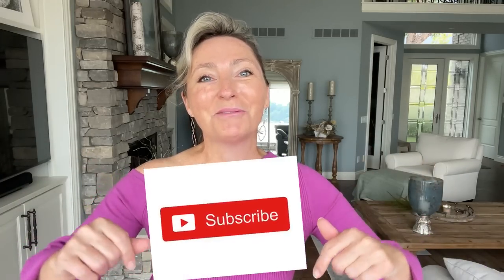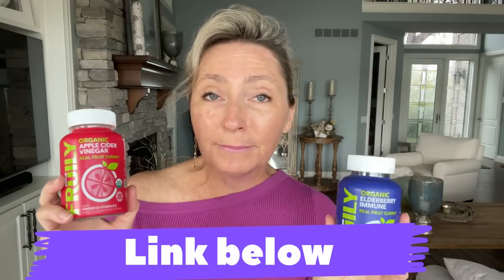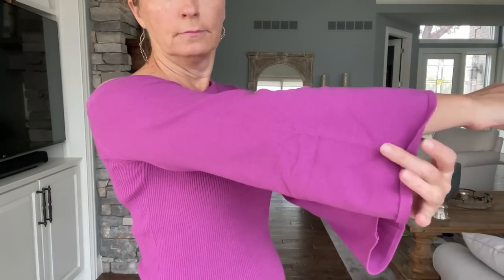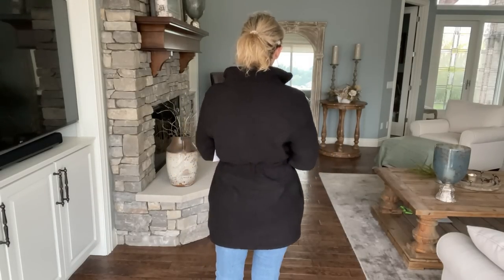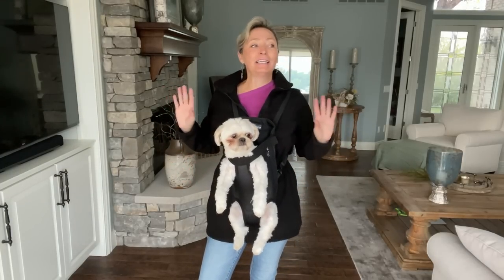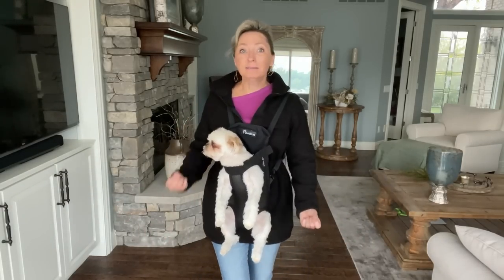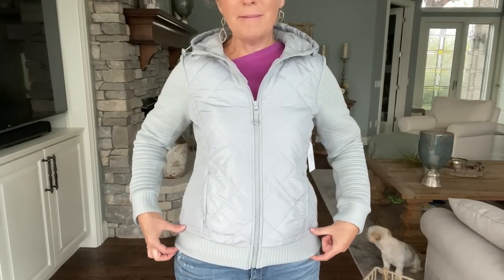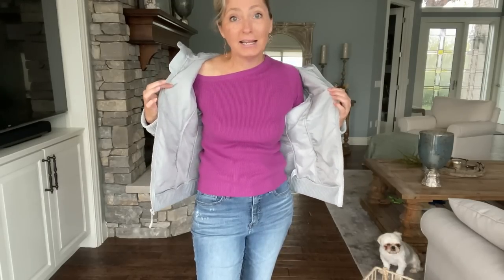WALMART FALL HAUL & FRUILY VITAMIN REVIEW....Trendy Over 40!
More great deals on these quality fall items in this Walmart fall haul and special guest appearance of Fruily Vitamin Review.

Sherpa jacket (size small)

Silver quilted jacket (size small)

Faux suede moto jacket (in small)

Fuchsia off the shoulder sweater

Pink puff sleeve sweatshirt (size small)

Beautiful cable knit sweater

Relaxed fit sweatshirt (in size X Small)

Revlon superlustrious "the gloss" in Super Coral

Loreal 8hr Pro gloss (in berry)

FTC Legal Disclaimer - Some links found in my video description boxes may be affiliate links, which means that I will make a small commission on the sales of those items (at no additional cost to you). What I make goes back into supporting this channel so thank you so much in advance for your support of this channel!!! 🥰

Height: 5'4
Top and dress size: Small
Pant size: 6

Angela Masson
47448 Pontiac Trail
Suite #144